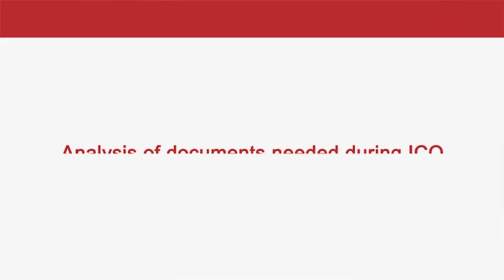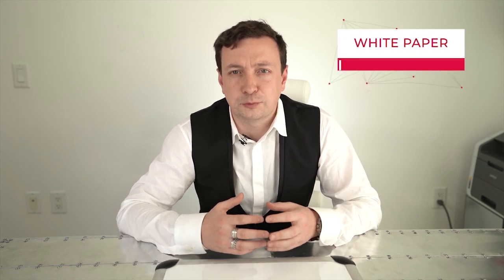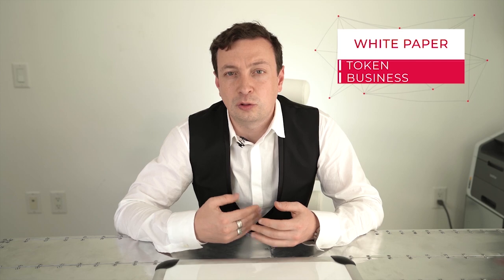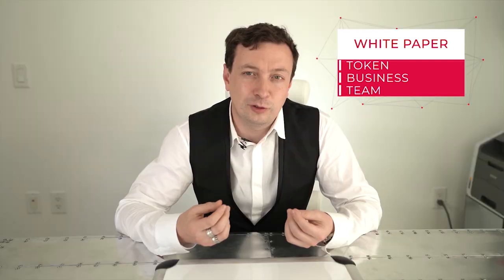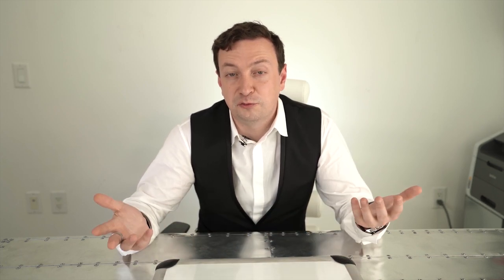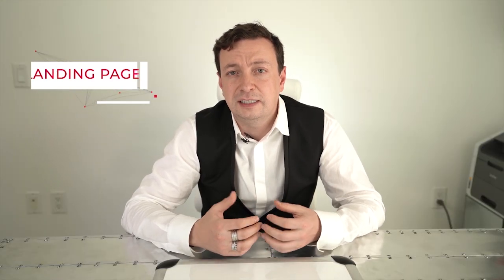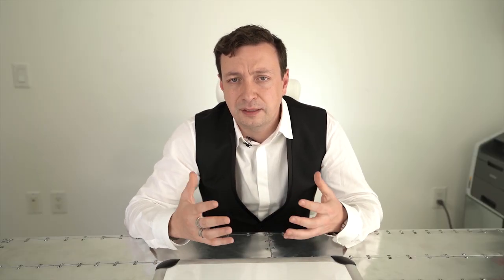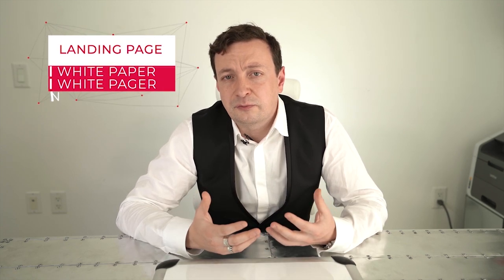Documents. White Paper. One Pager. Nick Evdokimov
Today’s topic will be dedicated to the analysis of the documentation provided by the startup during the ICO. What documentation will we be looking at?
First of all, we are talking about the “white paper” and what it has to include. We also need to pay attention to the depiction of the said three components: the description of the token, the description of the business model, as well as the core team. Another important document which a startup needs to provide is called a “One pager”. The One Pager is a short presentation of the startup. It is usually a one-page document; however, it is often more than one page.

It is not intended as and does not constitute investment advice or legal or tax advice or an offer to sell any securities to any person or a solicitation of any person of any offer to purchase any securities. This information should not be construed as any endorsement, recommendation or sponsorship of any company or security.  There are inherent risks in relying on, using or retrieving this information.  Seek the advice of professionals, as appropriate, to evaluate any opinion, advice, product, service or other information provided.